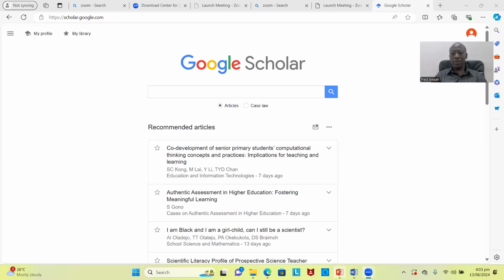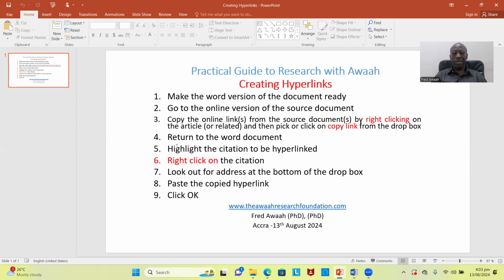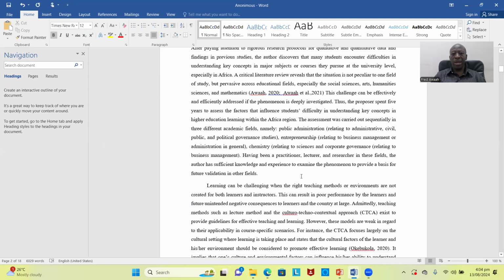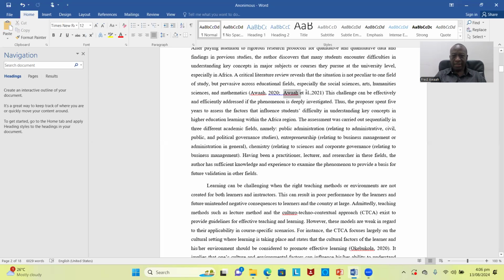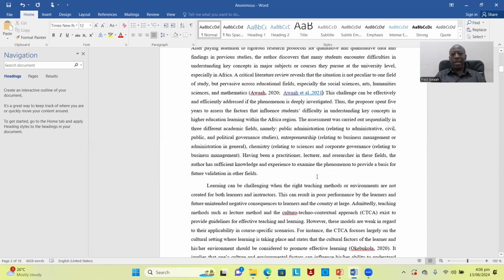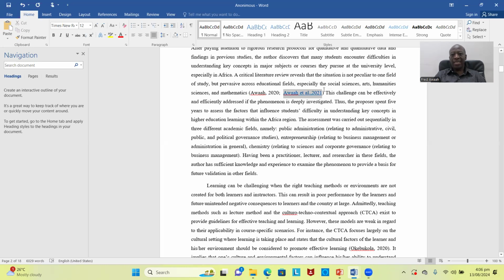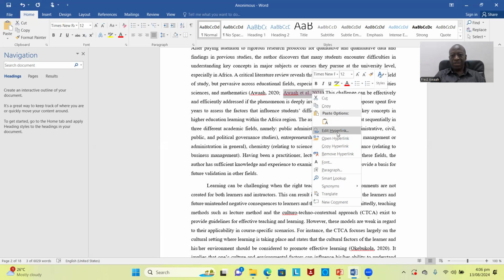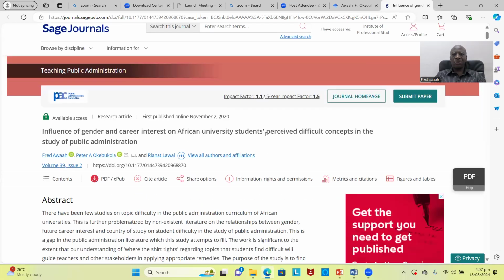Creating Hyperlinks - Practical Guide to Research with Awaah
This video presents a very simple and step by step demonstration of how to create hyperlinks.